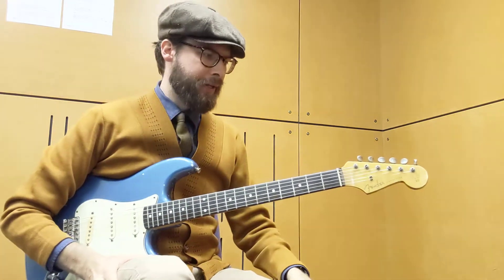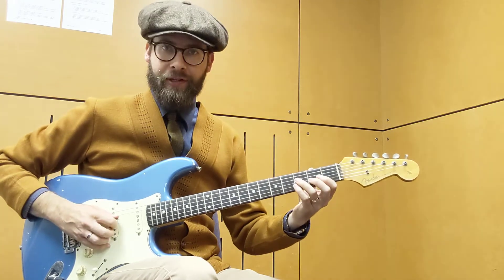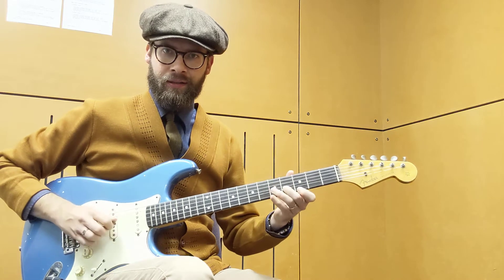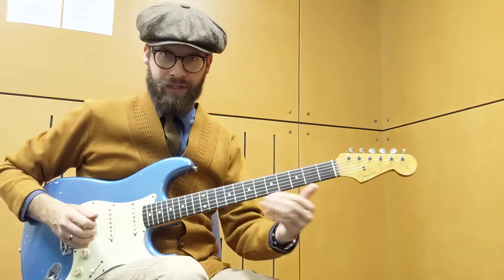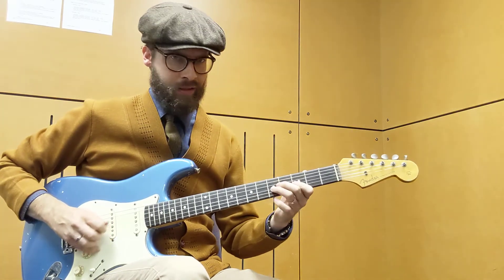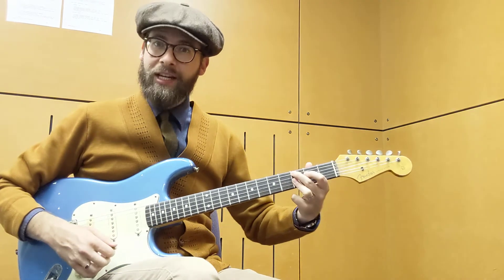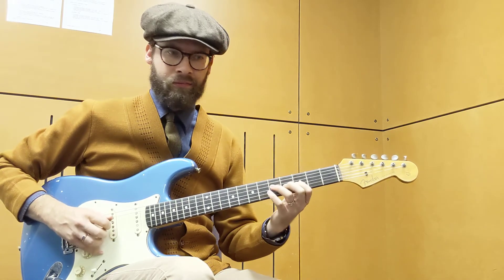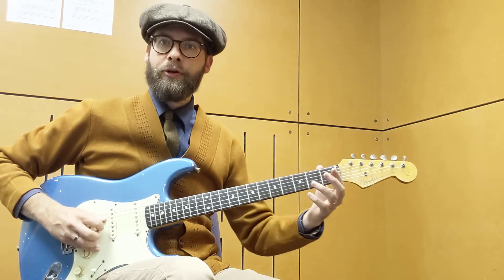Country Jazz lick in C - Dr Zane Banks